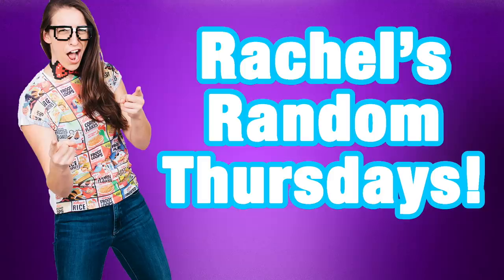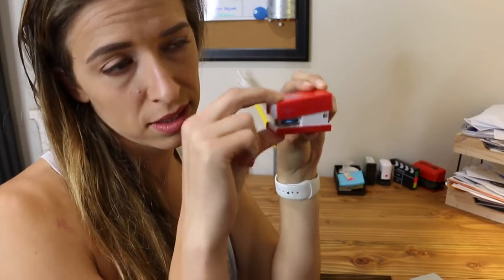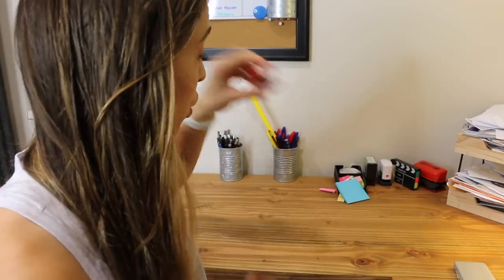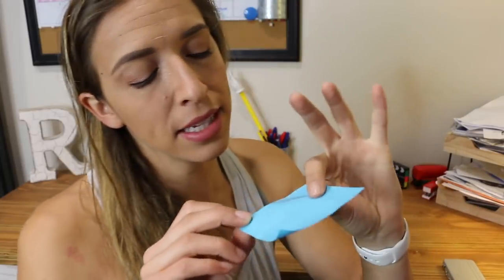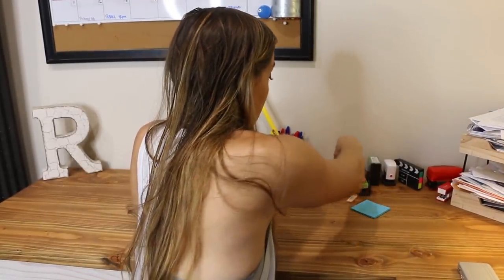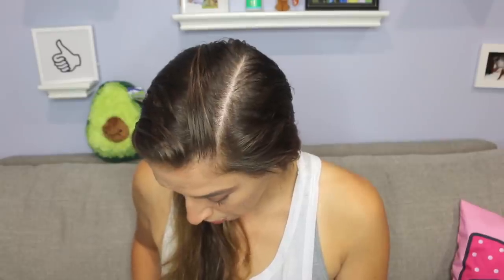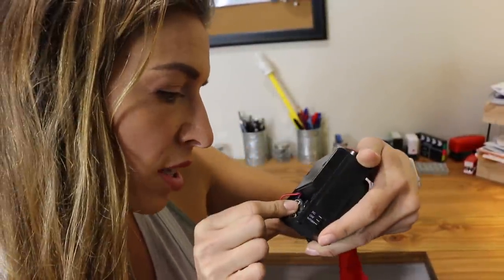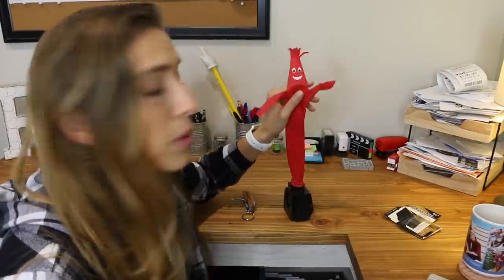Miniature Office Supplies!